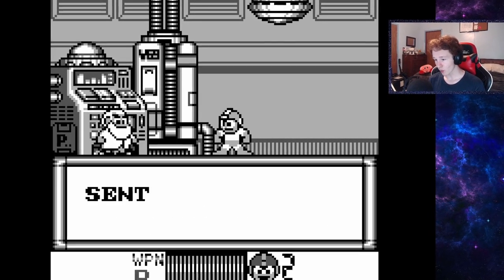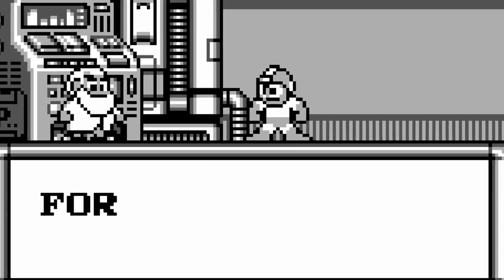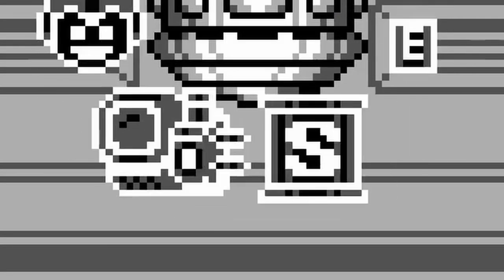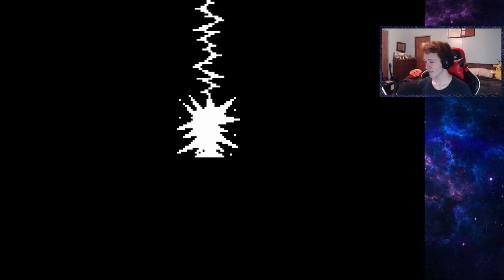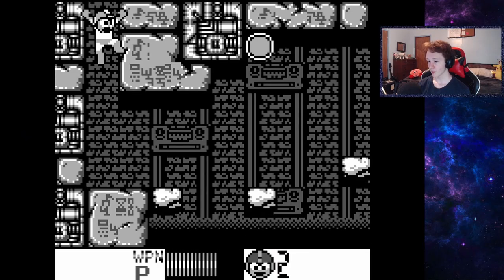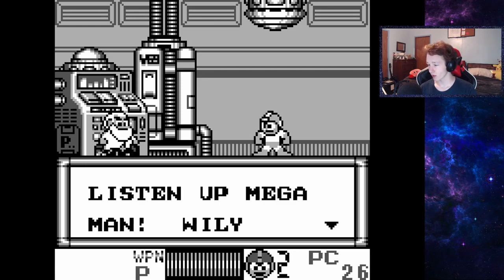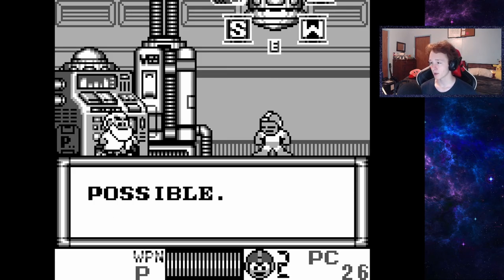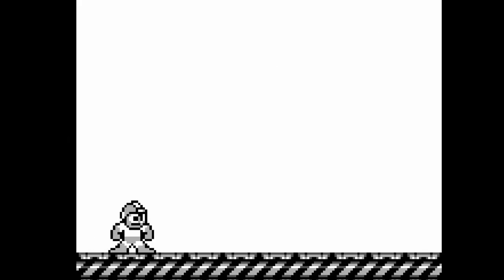mega man 4 is one of the greatest gameboy games ever...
rip ballade, you will be missed!

Evening Gamers, today I will be playing Mega Man 4 for the Game Boy, for the first time ever. Mega Man IV has new characters like Ballade... and that's it. It also reintroduces the Super Mega Buster. Using this and our quick wit, we'll have to fight, slide, and climb our way to every robot master, to then defeat them... shocking, I know. Can I beat Mega Man IV, and can it be the first game to get an S tier? Maybe... just maybe.

🟡CREDIT🟡

Dive Man Stage - Mega Man 4
Ending - Mega Man 4
Quality Court - Kirbys Epic Yarn

0:00 INTRO
2:51 TOAD MAN
5:57 BRIGHT MAN
7:50 PHARAOH MAN
9:25 RING MAN
11:11 "SATELLITE CANNON"
12:04 BALLADE
12:49 CRYSTAL MAN
14:04 NAPALM MAN
15:04 STONE MAN
16:52 CHARGE MAN
17:53 BALLADE FORM 2
19:28 BRIDGE
20:15 HUNTER
20:57 ROBOT MASTERS again
21:45 DR. WILY & END OF THE GAME
26:28 CLOSING THOUGHTS & RANKING
28:03 OUTRO